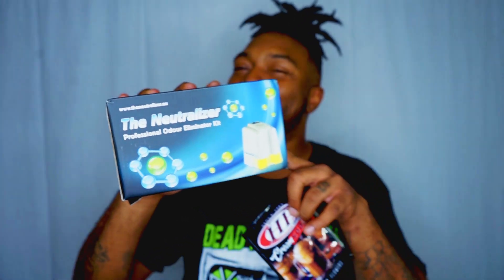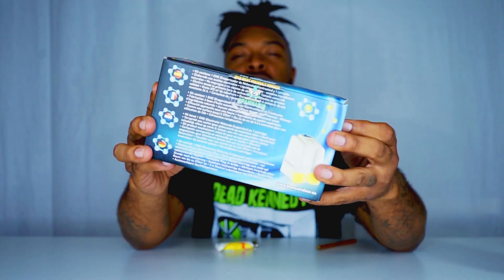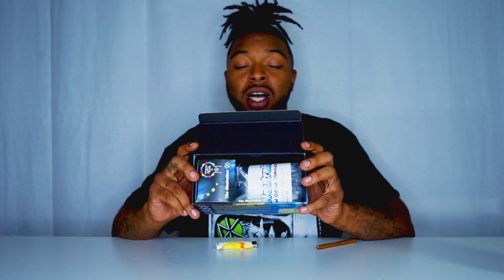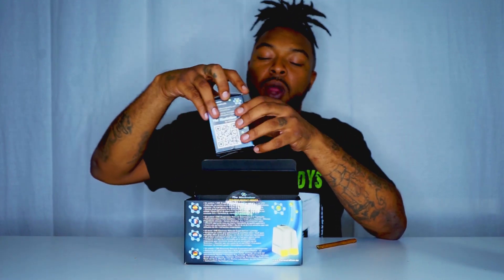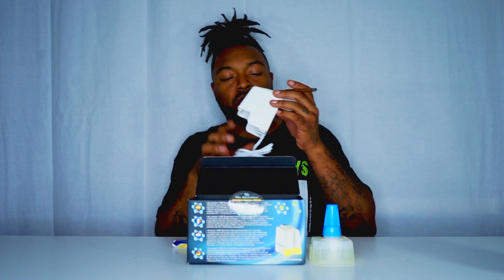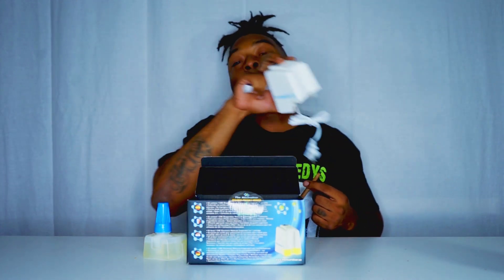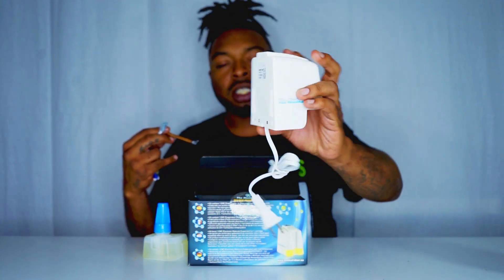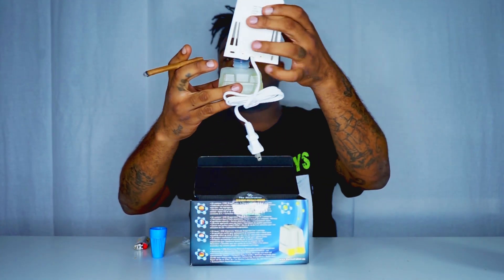The Neutralizer review/contest Carl Denali 🚨NEVER SEEN BEFORE🚨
(🚨 IMPORTANT INFORMATION BELOW!!! PLEASE READ CAREFULLY BEFORE CLICKING CONTEST LINK 🚨)

BONUS ENTRY: 🚨🚨🚨
TAKE A SCREENSHOT OF THE PRO KIT (PHOTO PROVIDED IN LINK BELOW) RE-POST ON YOUR PERSONAL INSTAGRAM PAGE TAG 2 BUDDIES 🌱 AND USE THE HASHTAG
 (🚨 IMPORTANT INFORMATION BELOW!!! PLEASE READ CAREFULLY 🚨)

MUST TAG AT LEAST 2 PEOPLE, FEEL FREE TO TAG AS MANY AS YOU LIKE, ALSO DON'T FORGET TO USE OUR CUSTOM HASHTAG IWANTMYNEUTRALIZER WE WILL BE KEEPING 👀 CLOSE ON THE HASH TAG

WE WISH YOU ALL THE BEST OF LUCK !!!
STAY TUNED SEASON II OF THE CARL DENALI SHOW WILL BE RETURNING SOON, ALL NEW CAST,SPECIAL GUEST AND TONS OF GIVEAWAYS FROM PROVIDED BY SOME OF THE BEST BRANDS IN THE INDUSTRY.